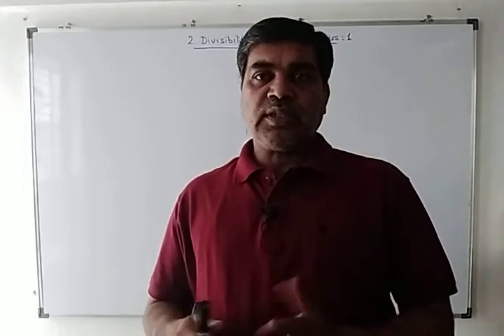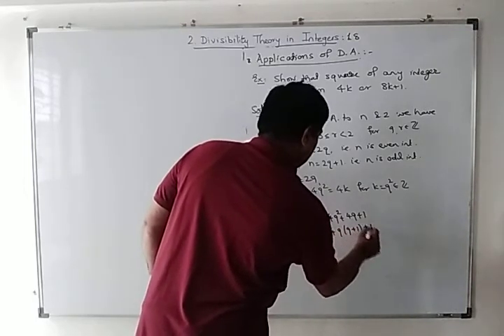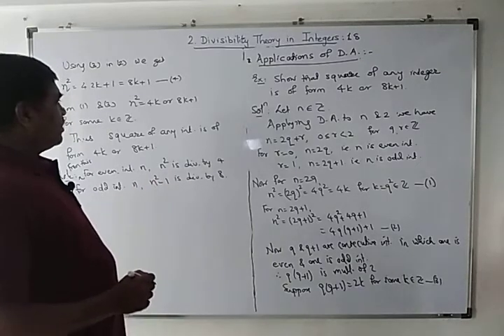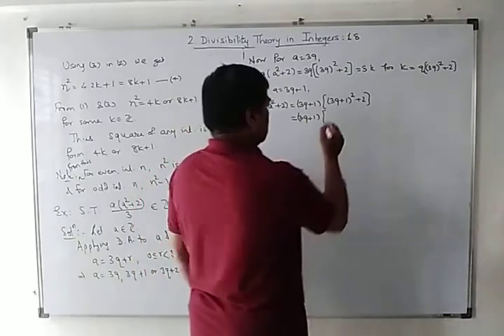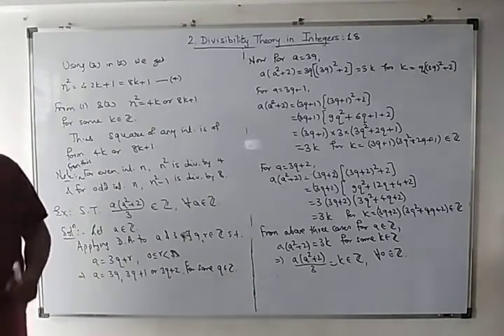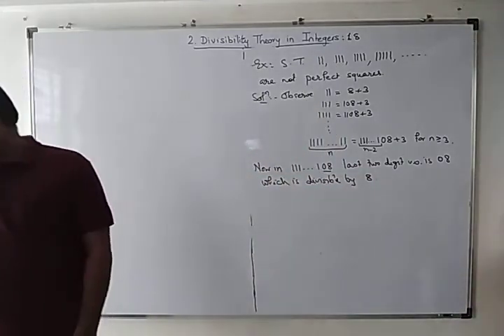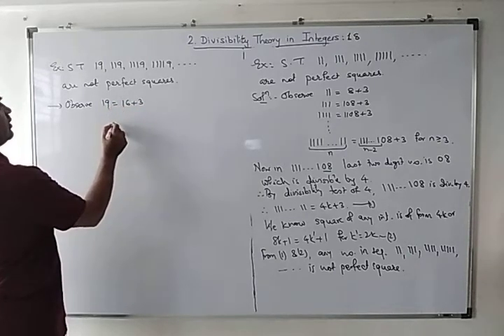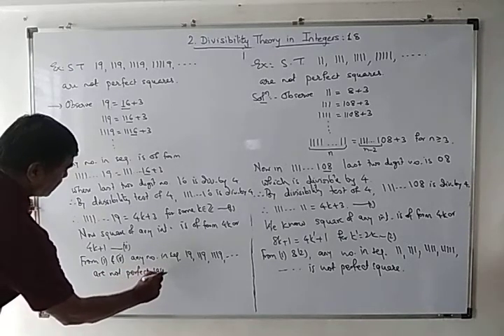FYMI_L8(Application of Division Algorithm)